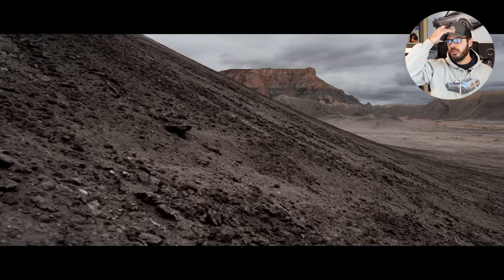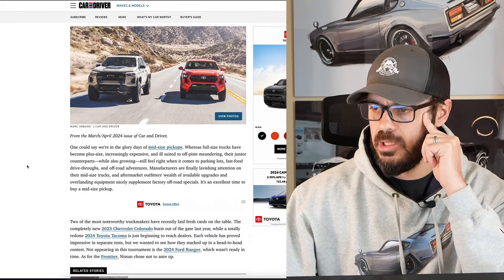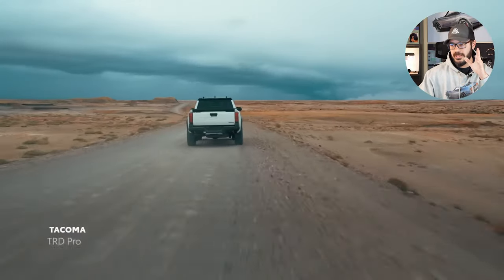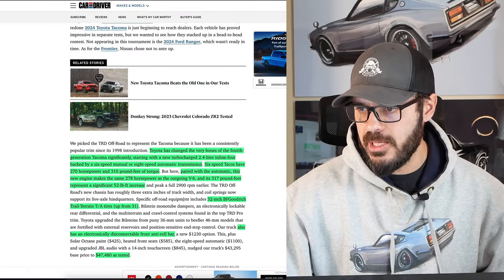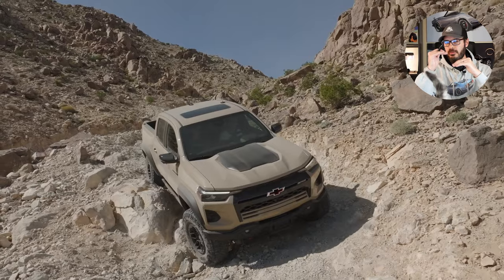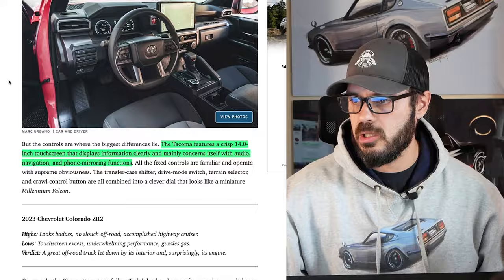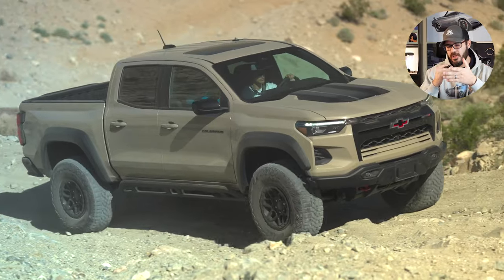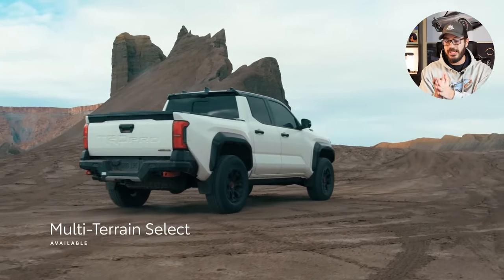2024 Toyota Tacoma TRD Off-Road vs 2024 Chevrolet Colorado ZR2 - Which do I buy and why?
2024 Toyota Tacoma TRD Off-Road vs 2024 Chevrolet Colorado ZR2 - Which do I buy and why?